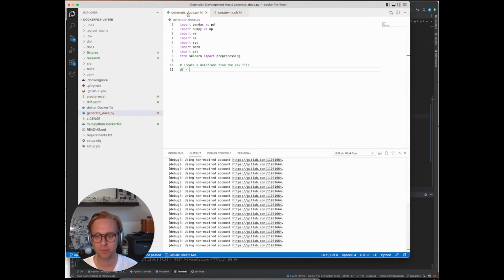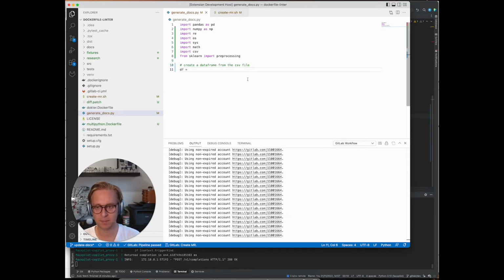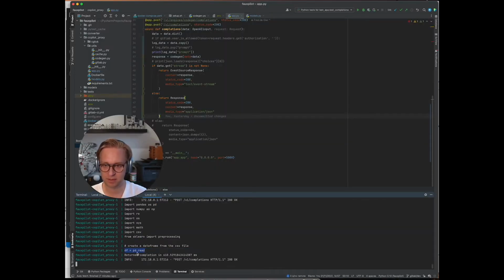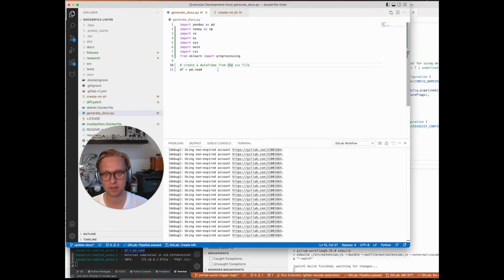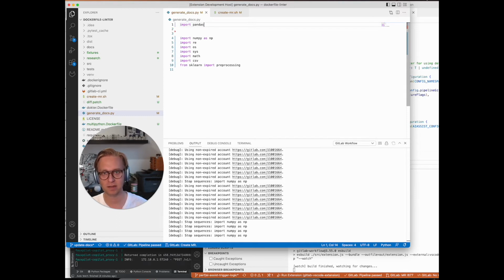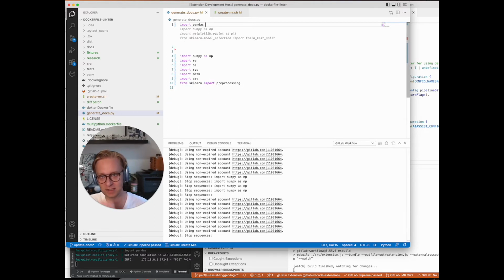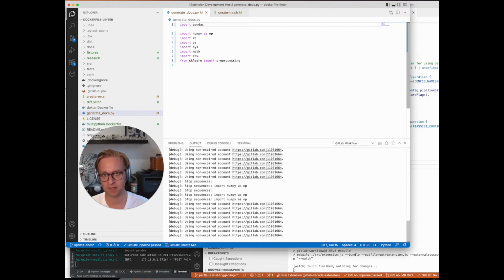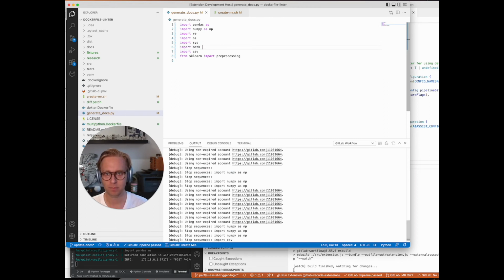Incubation Engineering AI Assist - Weekly Demo 2022-11-02